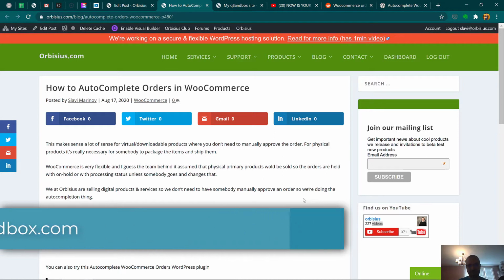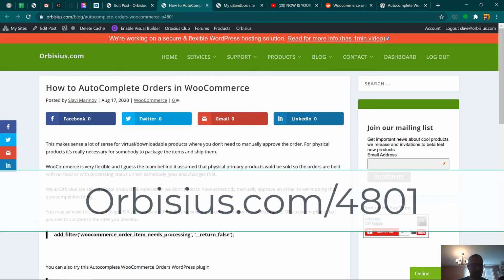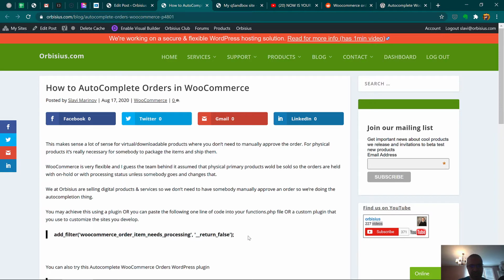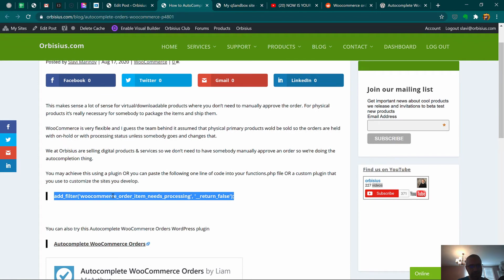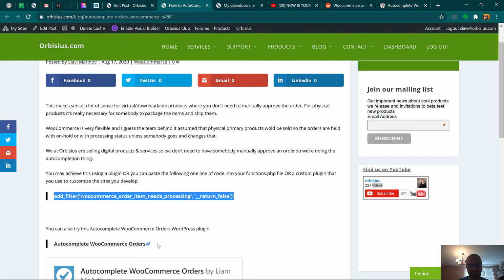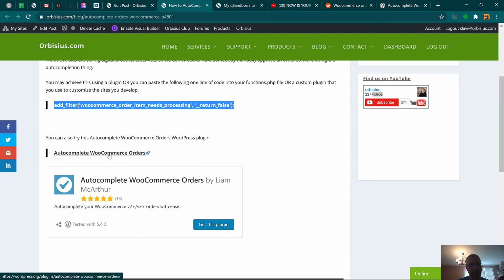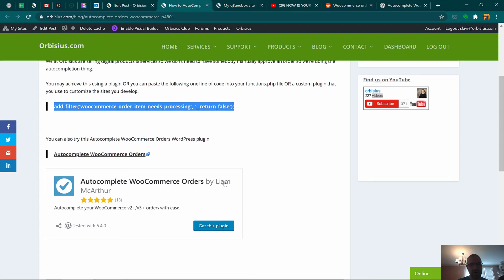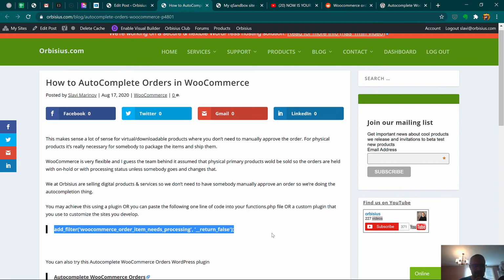How to AutoComplete Orders in WooCommerce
| In this short video we show you how to make WooCommerce orders' statuses to automatically switch to completed.